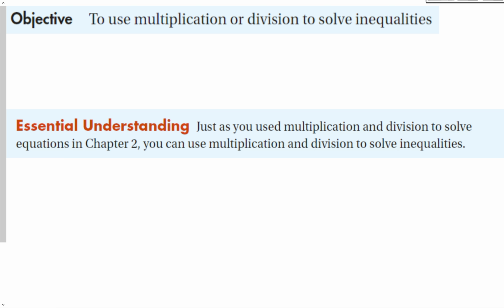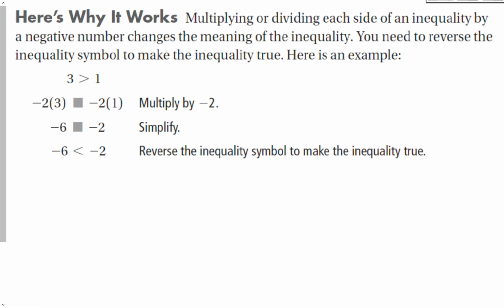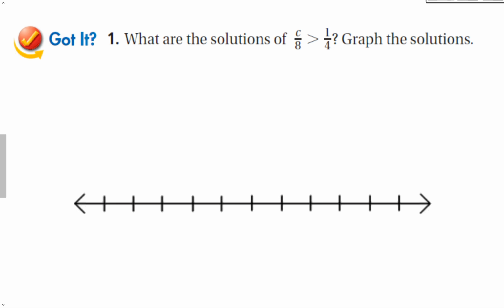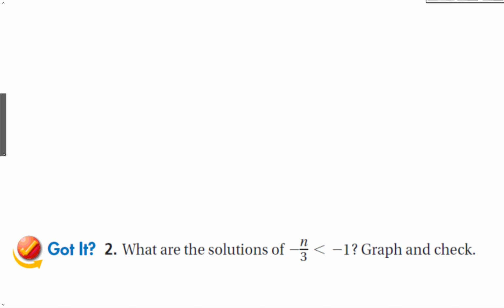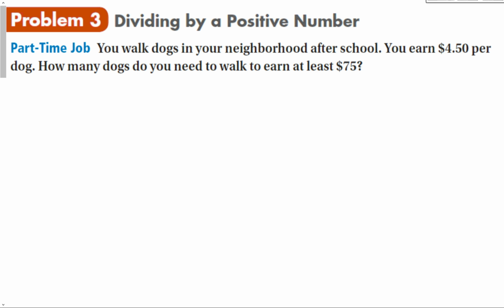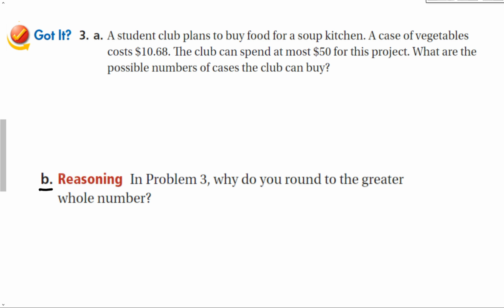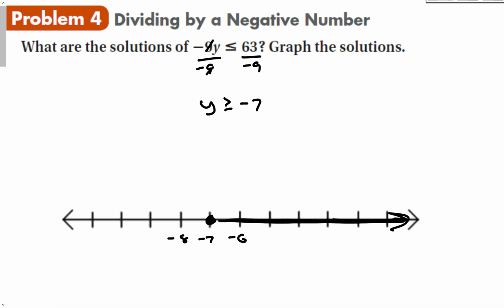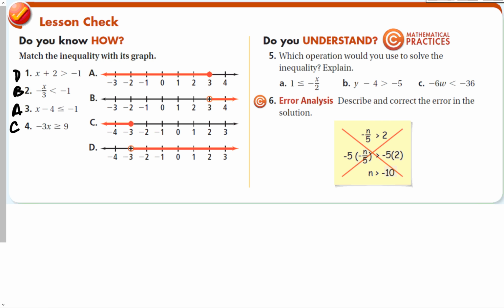3-3 Solving Inequalities Using Multiplication or Division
Algebra 1 Section 3-3 Solving Inequalities Using Multiplication or Division